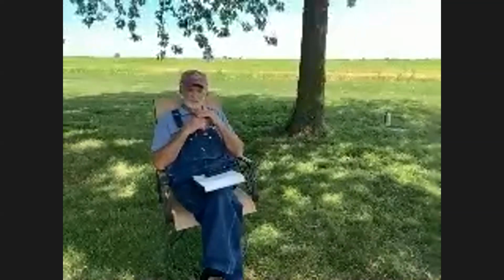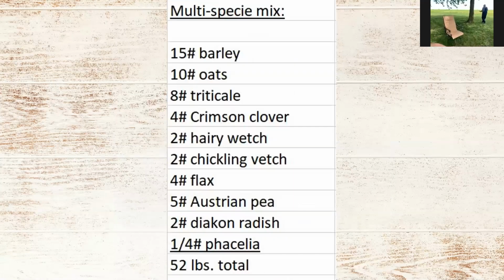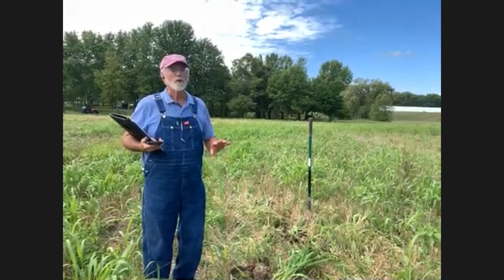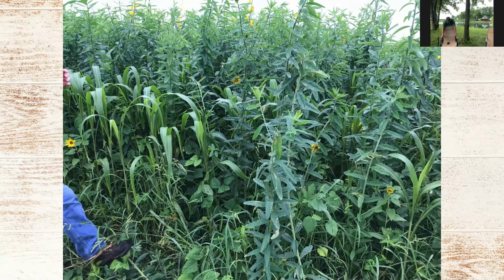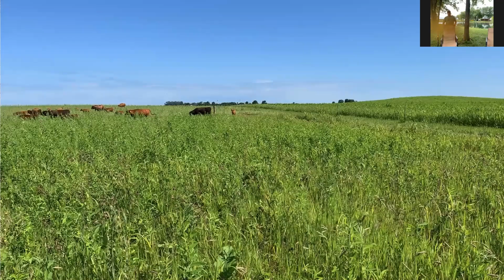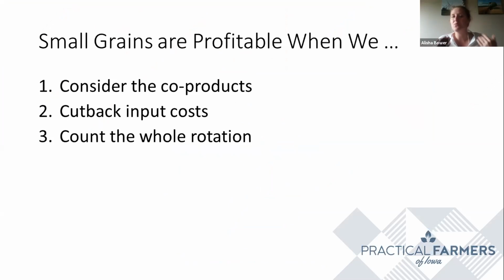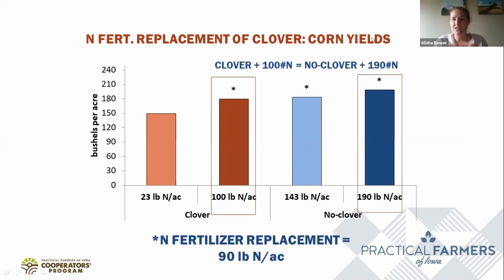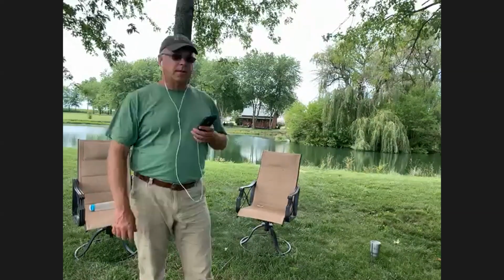Wheat: A Gateway Crop to Soil Health, Resilience and More - Virtual Field Day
Adding wheat (or other small grains) into crop rotations opens the door to possibility. Not only do these crops invite you to plant a diverse cover crop and graze it, adding a small-grain crop can lay the foundation for a transition to organic. Managed properly, these possibilities can result in net profit. While some think of wheat as “poverty grass,” it’s time to reframe this versatile crop and rediscover its profit potential. In this virtual event, we explore the farm management and economic implications of wheat and all its opportunities.

Jim Moseley has farmed near Clarks Hill, Indiana, since 1970. Driven by a passion for soil health, he transitioned fully to no-till by 1983. In 2005, following four years of public service at the U.S. Department of Agriculture, Jim and his wife, Kathy, again returned to the farm to help establish their next generation in production agriculture.